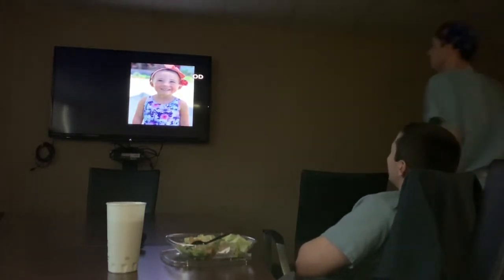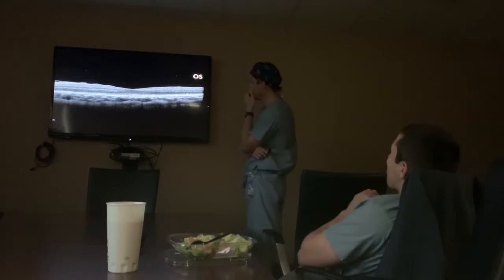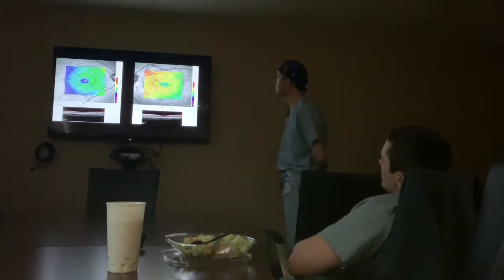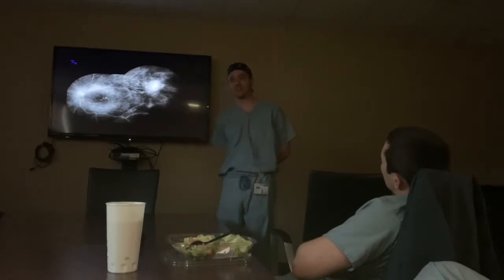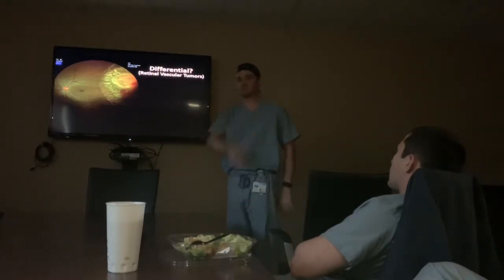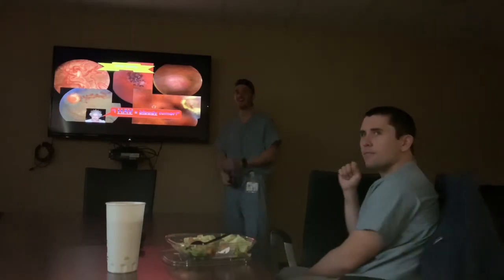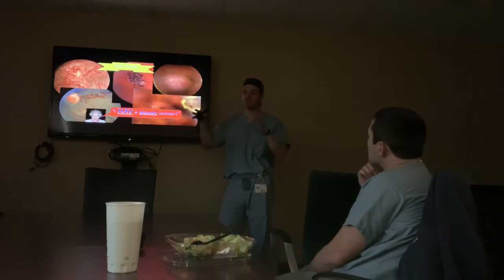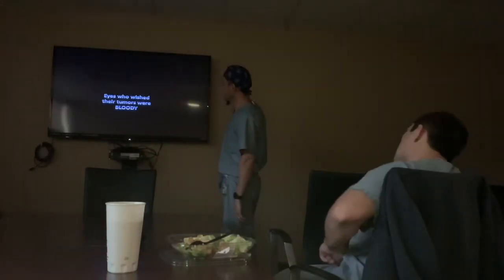FA 5/3/19 (poor AV quality)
Sorry for the poor audio/video quality, first time trying this.
This was one of my presentations at FA conference.

"i H.A.V. a bloody tumor" mnemonic
(1) Hemangioma (retinal: cavernous & capillary, choroidal: diffuse & circumscribed)
(2) AVM (aka racemose or Wyburn-Mason)
(3) Vasoproliferative Tumor (primarily glial mass with prominent capillary network)